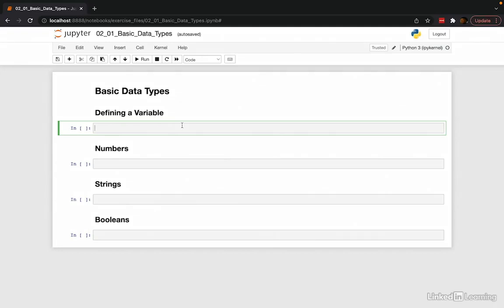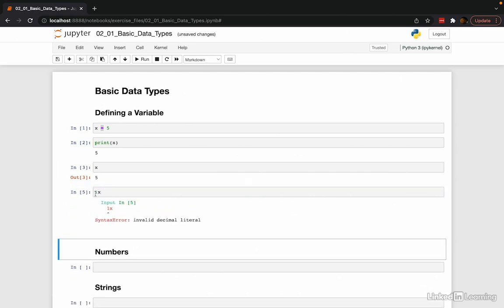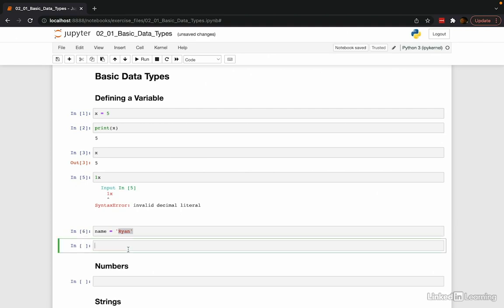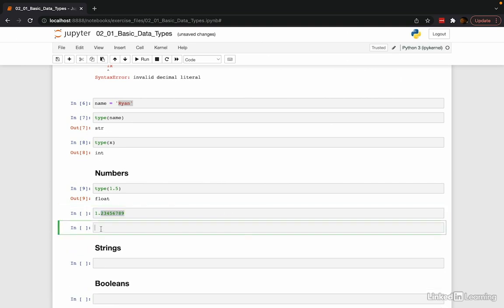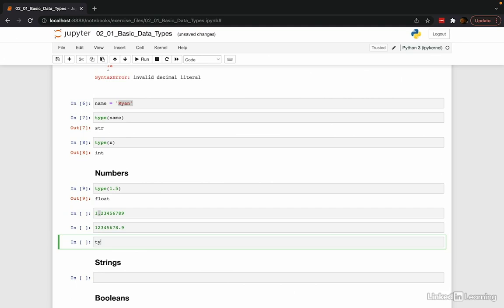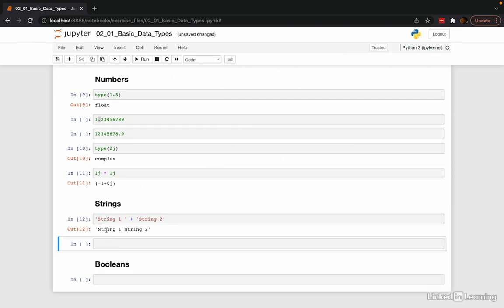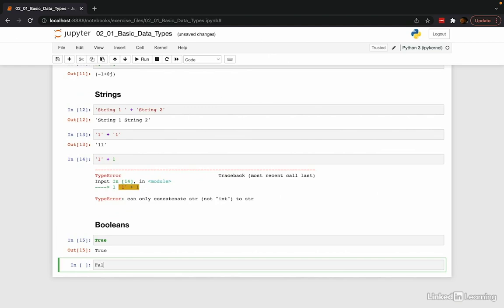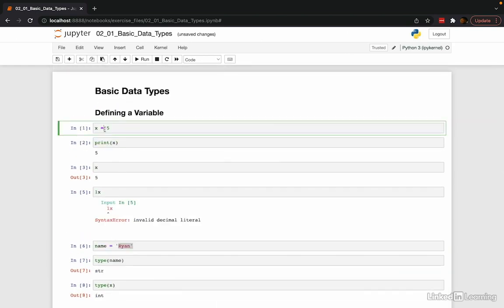Variables and Types | Python Essential Training